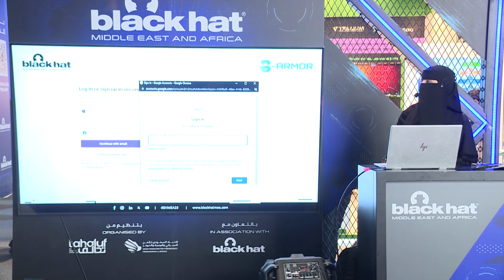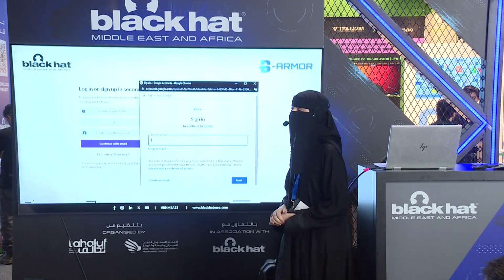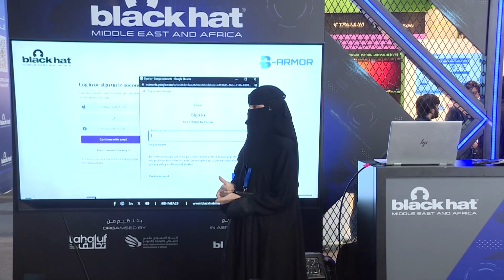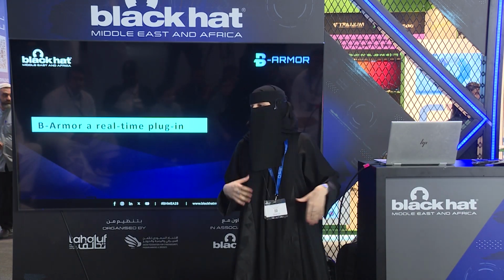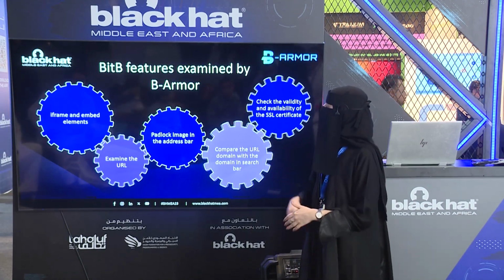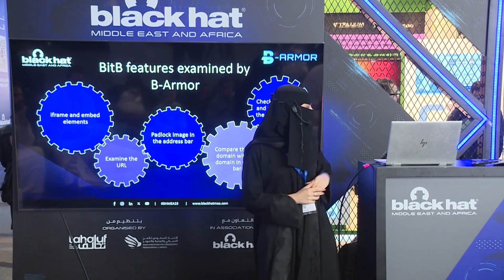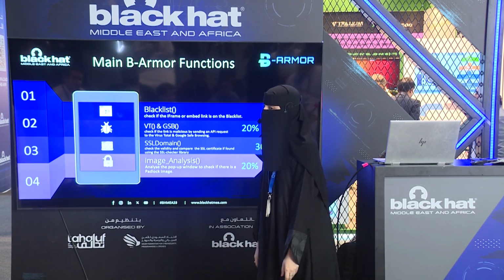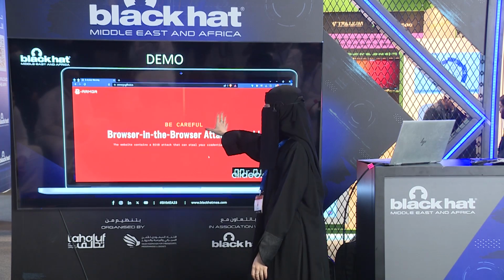Black Hat MEA | B-Armor : Browser-in-the-browser attack detection